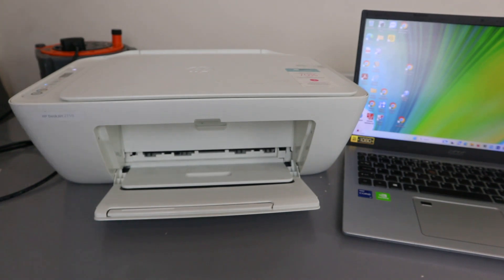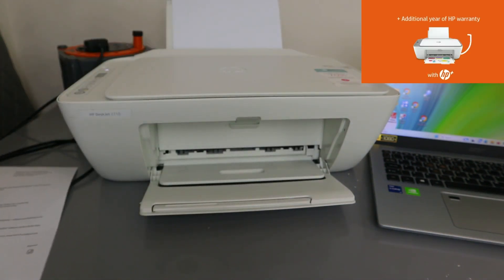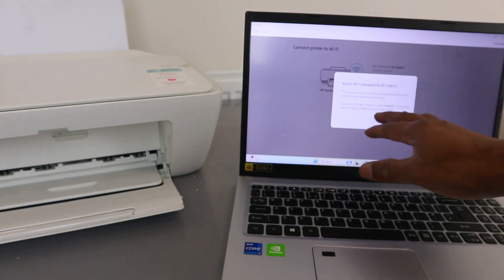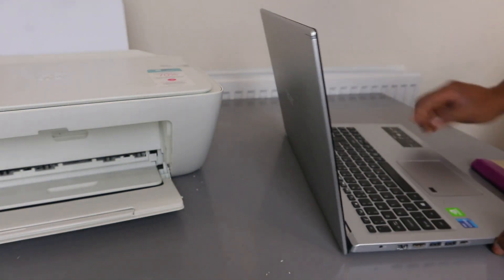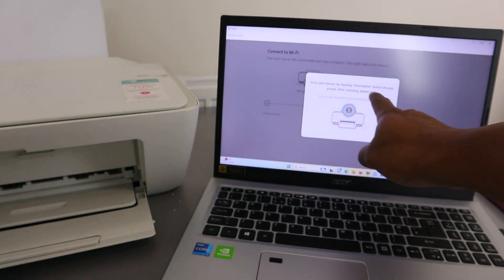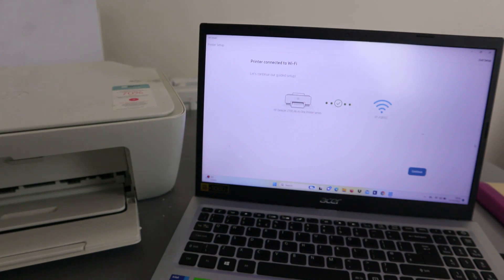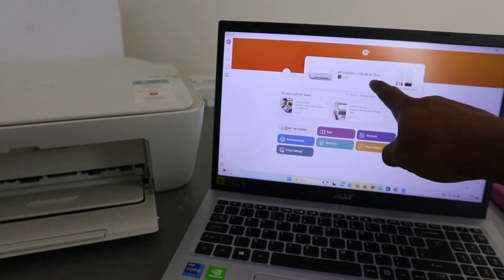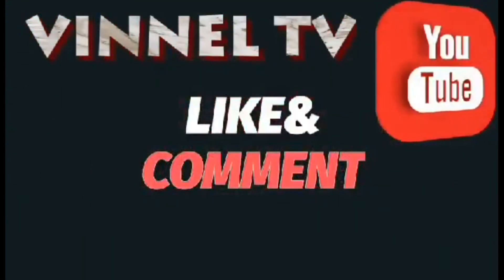How To Do WiFi SetUp of HP Deskjet 2700,2600, 3700 Series All-In-One Printer!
This video is How To Do WiFi SetUp of HP Deskjet 2700,2600, 3700 Series All-In-One Printer!
An HP Deskjet All-In-One Printer is a multifunctional device capable of printing, scanning, and copying documents. It is a popular choice for both home and office use due to its affordability and user-friendly nature. (Amazon)
HP Deskjet All-In-One Printers typically possess a compact design and are relatively lightweight, allowing for easy placement on a desk or shelf. Additionally, they offer various convenient features, including automatic document feeding and built-in wireless connectivity.
These printers utilize inkjet technology to produce printed materials, employing liquid ink to create images on paper. While inkjet printers are renowned for their high-quality output, they can be more costly to operate compared to laser printers due to the expense of ink cartridges. (Amazon)
In conclusion, HP Deskjet All-In-One Printers are an excellent choice for individuals seeking a versatile and reasonably priced printer for their home or office needs. They boast a range of convenient features and deliver prints of exceptional quality.
Outlined below is a concise summary of the advantages and disadvantages of HP Deskjet All-In-One Printers:
Advantages:
Cost-effective
User-friendly
Compact design
Diverse features, such as automatic document feeding and built-in wireless connectivity
Produces high-quality prints

Disadvantages:
Inkjet technology can be more expensive to operate than laser printers due to ink cartridge costs
Certain models may not match the speed of laser printers
Overall, HP Deskjet All-In-One Printers presents a favorable option for individuals in search of a versatile and affordable printer for their home or office requirements.
Ink (Amazon)
4X6 Photo paper (Amazon)
5X7 Photo paper (Amazon)
A4 (Amazon)

https:// geni.us/ALBCSs

https:// geni.us/pYlJGQd